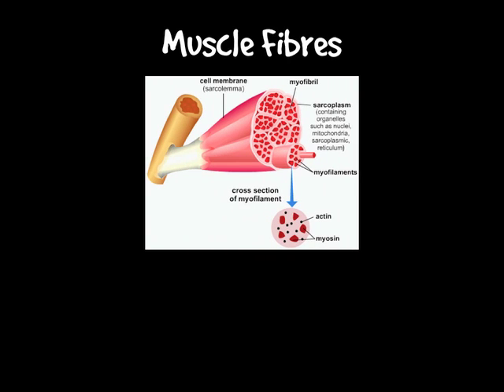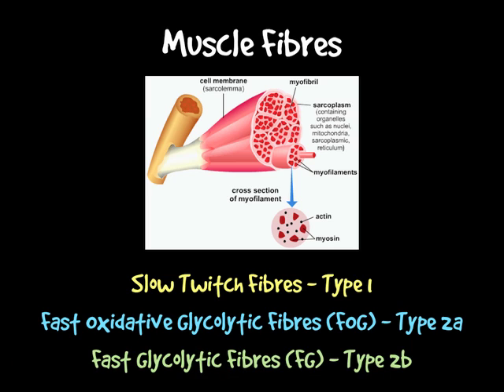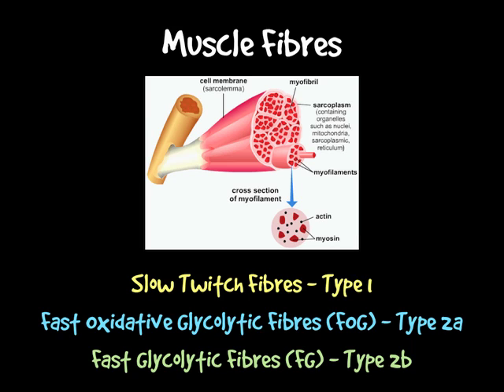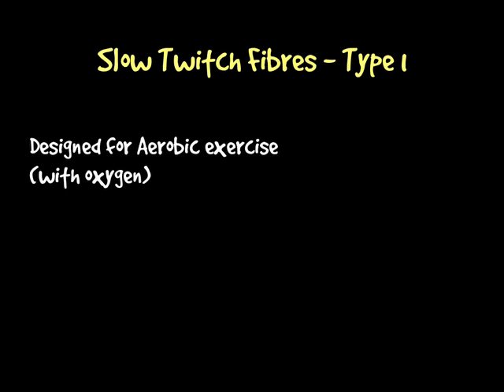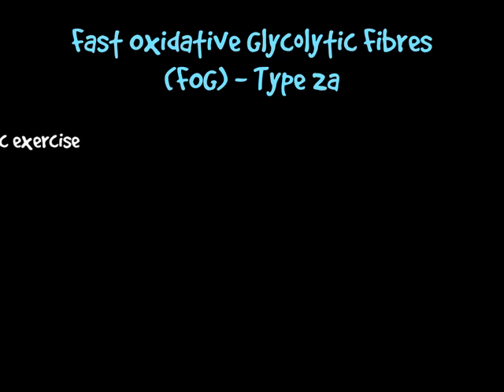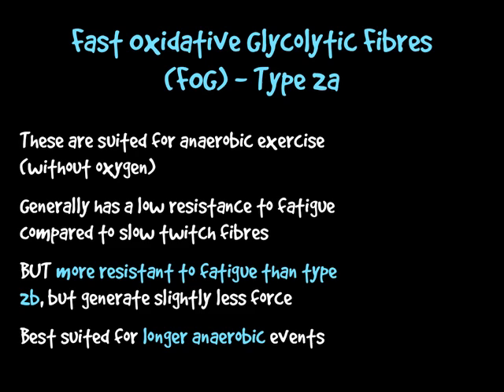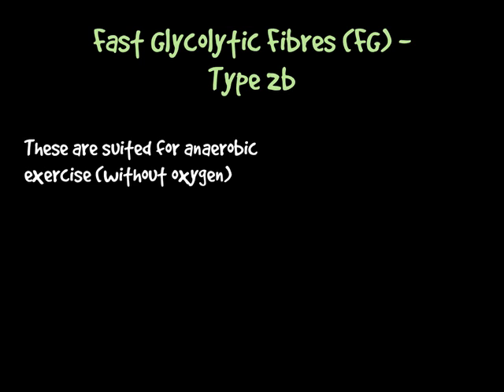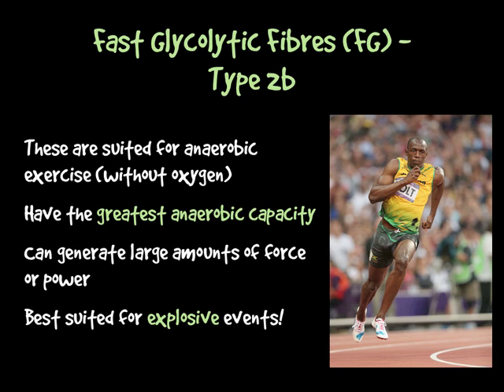AS PE A+P Muscle Fibres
AS PE A+P Screencast on Muscle Fibres. Make sure you make detailed notes on the different muscle fibres and bring to class - this will also help for your initial assessment in two weeks!